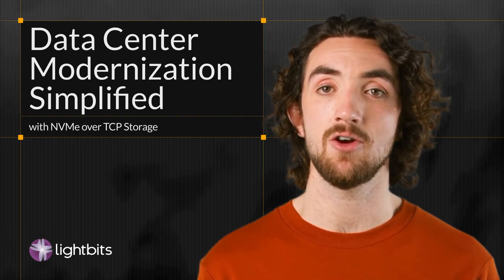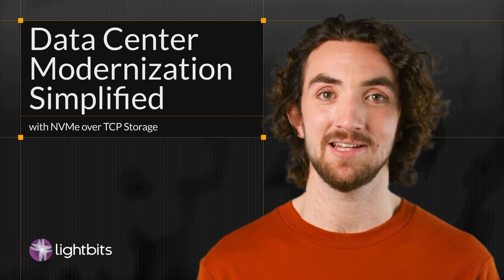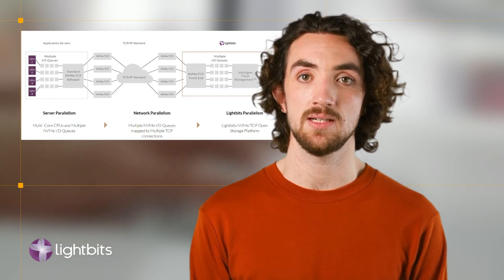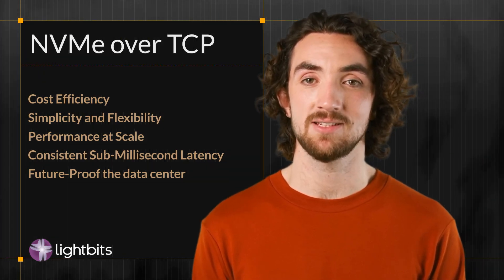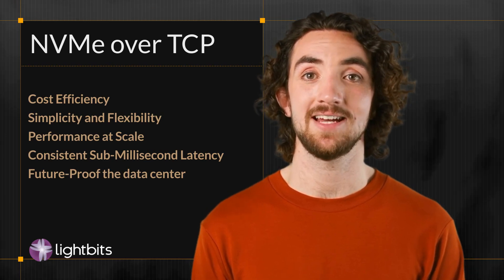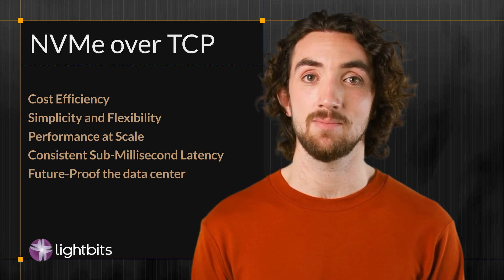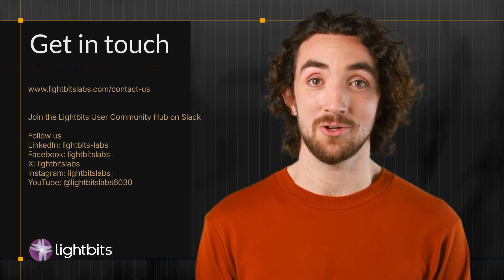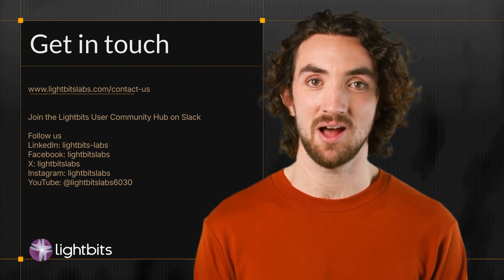The Basics: NVMe over TCP for Streamlined Block Storage | Lightbits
There's a lot of buzz around NVMe over TCP for organizations looking to modernize their data center. And for good reason. NVMe has revolutionized storage by drastically reducing latency and improving throughput. NVMe over TCP runs on standard Ethernet infrastructure—no specialized hardware is needed, unlike traditional Fiber Channel or RDMA setups.

Lightbits Labs invented NVMe over TCP. More organizations are turning to Lightbits software-defined storage to enable their IO-intensive workloads at scale because it delivers the best price for performance, flexibility, scalability, and reliability.